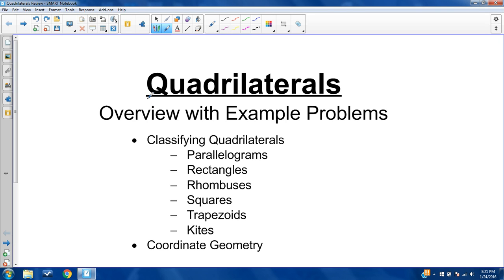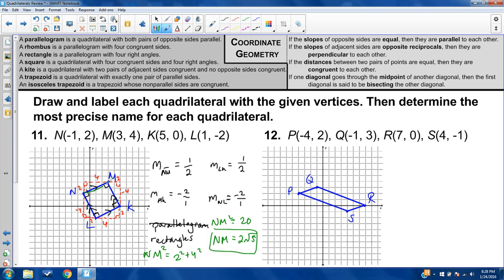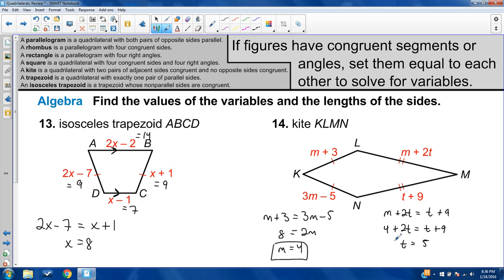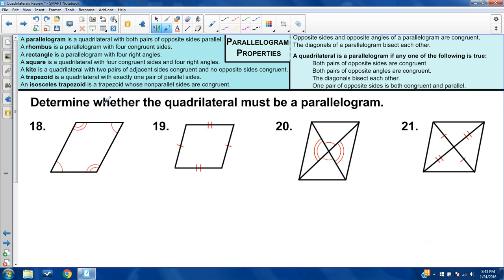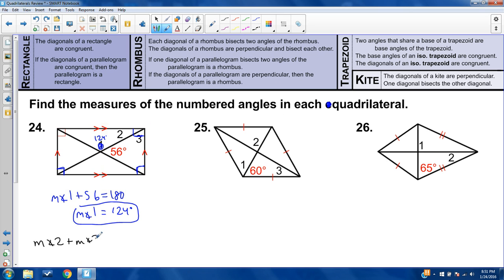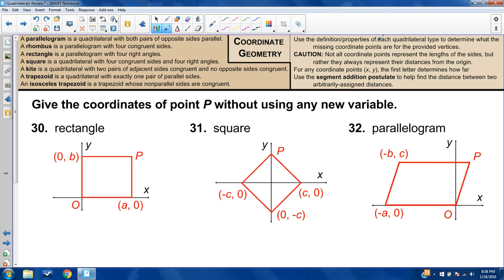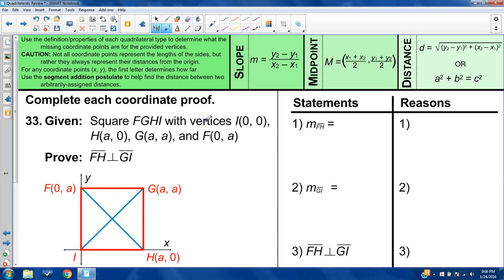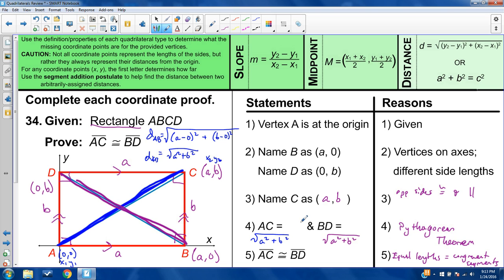Unit 6 Review - Quadrilaterals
(00:41) Problem #11
(08:27) Problem #12
(12:42) Problem #13
(14:07) Problem #14
(15:37) Problem #15
(17:34) Problem #16
(19:48) Problem #17
(22:14) Problem #18
(22:46) Problem #19
(22:52) Problem #20
(23:33) Problem #21
(24:14) Problem #22
(26:32) Problem #23
(28:35) Problem #24
(31:52) Problem #25
(33:43) Problem #26
(34:25) Problem #27
(35:28) Problem #28
(36:09) Problem #29
(36:54) Problem #30
(39:29) Problem #31
(40:39) Problem #32
(44:45) Problem #33
(47:47) Problem #34